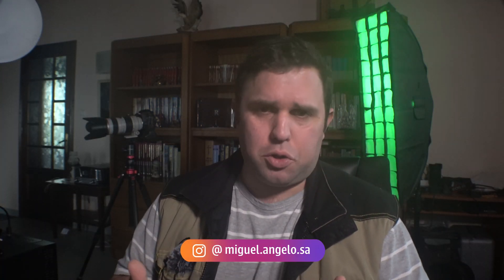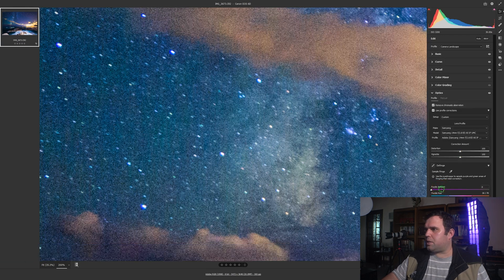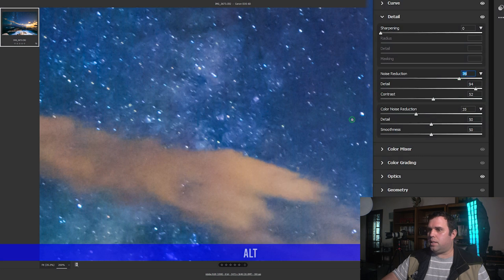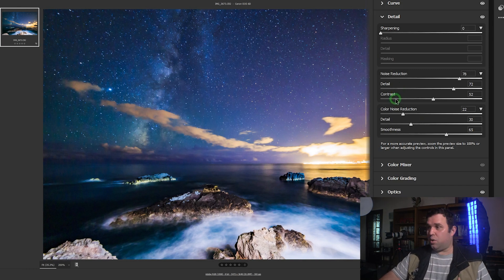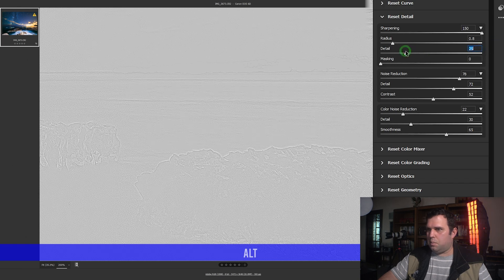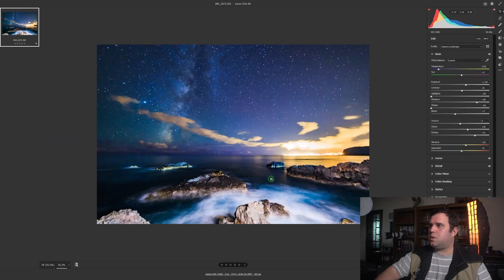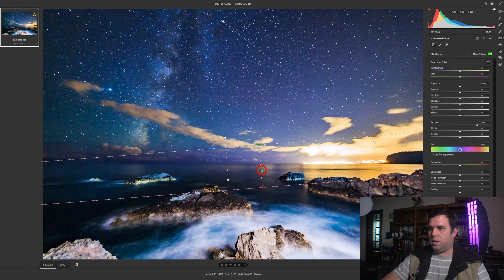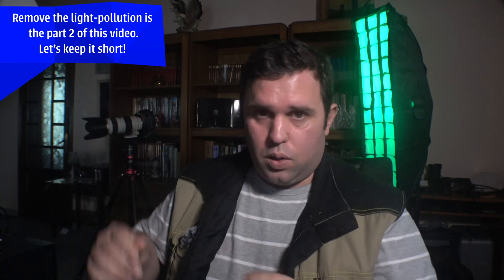Noise Reduction on Milky Way Photos [Lightroom & Camera RAW]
Single long exposure will cause noise. In this tutorial I explain in Adobe’s software (Lightroom and CameraRAW) can remove noise, get details like sharpening, and remove chromatic aberration that just the basic settings can’t do.

00:00 Hello Before & After - Advice
02:15 Advance Remove Chromatic Aberrations
02:49 Before Remove Noise
03:32
04:56 Remove Color Noise
06:13 Check if we didn't overdo!
06:40 Add Sharpness
09:29 Texture Noise problem
10:20 Add Texture Noise-Free
12:29 Use Texture to remove more noise!